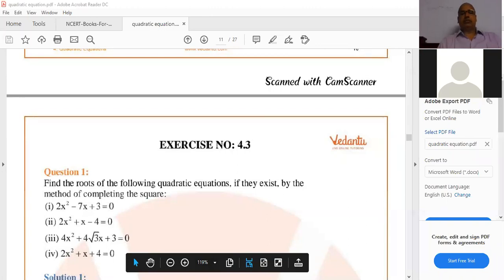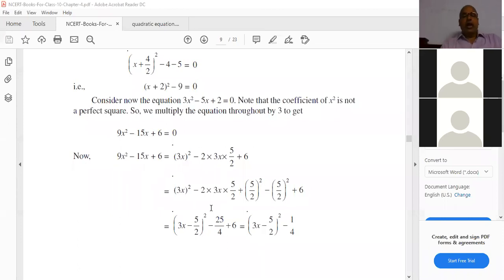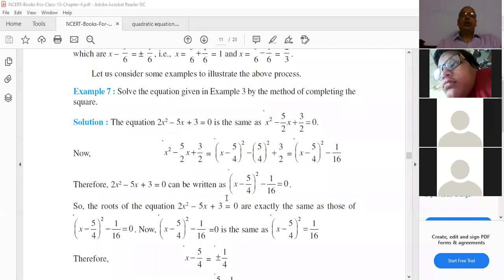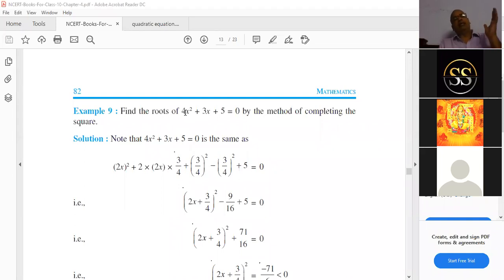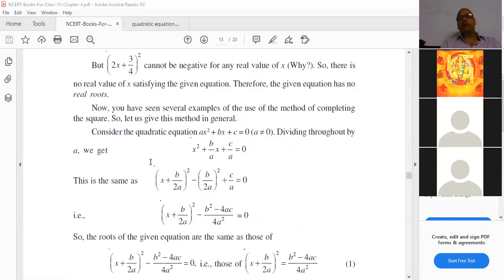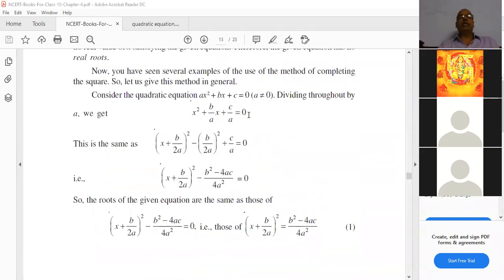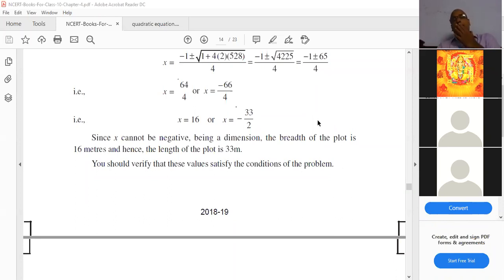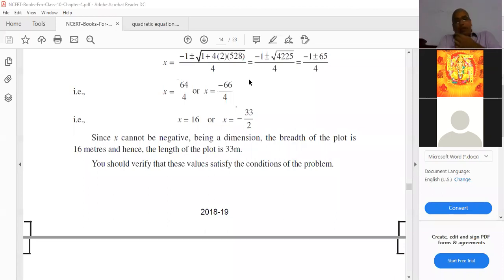Maths class 10 1-7-2020